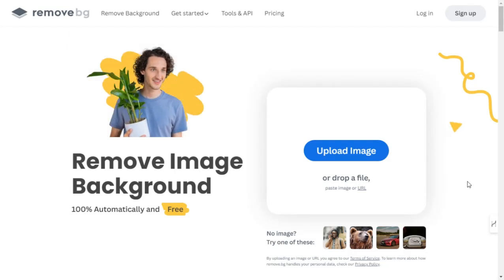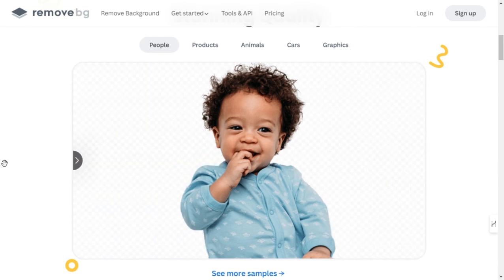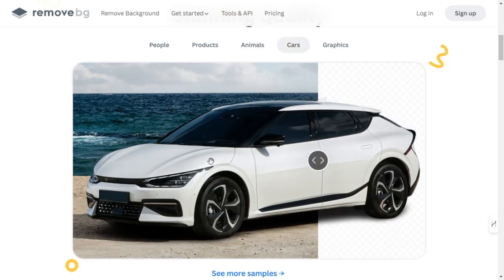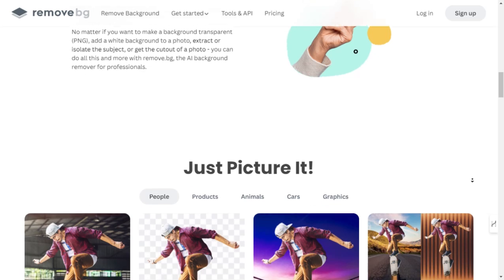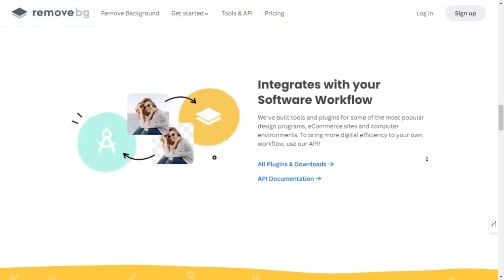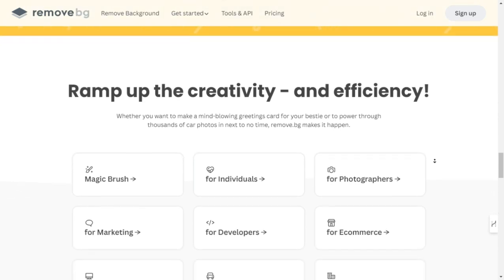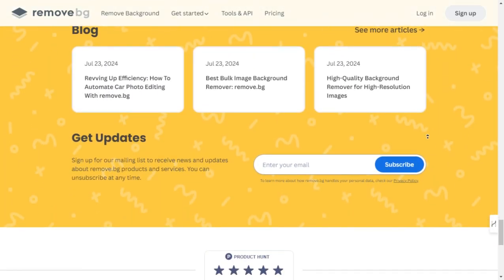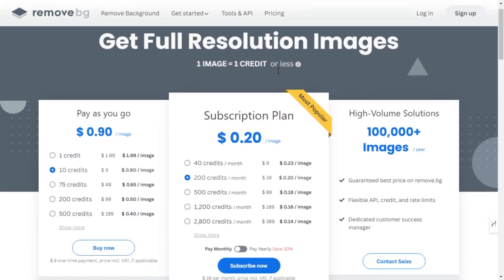Instantly Remove Backgrounds from Your Photos with Remove.bg - Quick & Easy! 🤖 tool review, tutorial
Are you tired of spending hours trying to remove backgrounds from your photos? Look no further! In this video, we introduce you to Remove.bg, a powerful online tool that instantly removes backgrounds from your images with just a few clicks. Whether you're a professional photographer, a graphic designer, or just someone looking to enhance your photos, Remove.bg is the perfect solution for you.

🔍 Key Features:

Automatic background removal
High-quality results
Supports various image formats
Easy to use with a simple drag-and-drop interface
Integration with popular software like Photoshop
In this tutorial, we'll show you how to use Remove.bg to:

Quickly remove backgrounds from any photo.
Customize the background with different colors or images.
Use advanced editing features for perfect results.